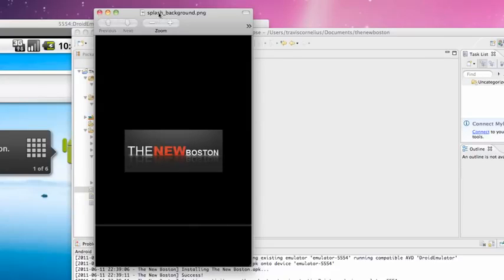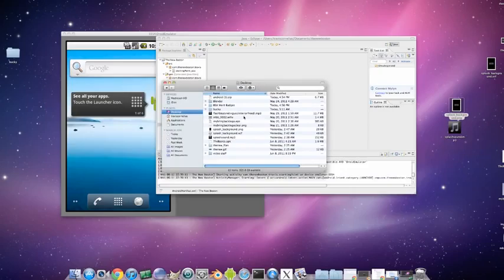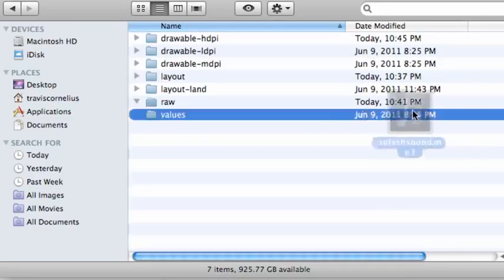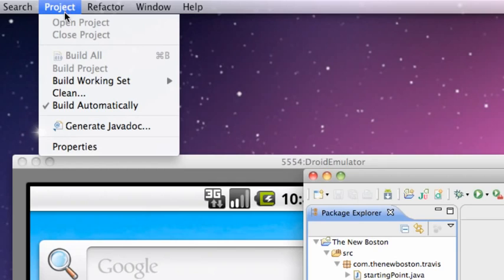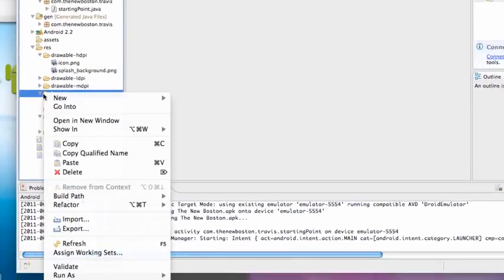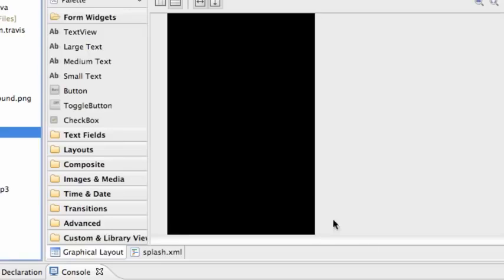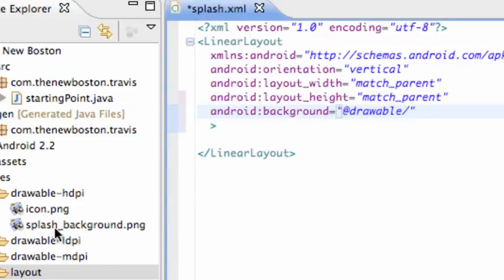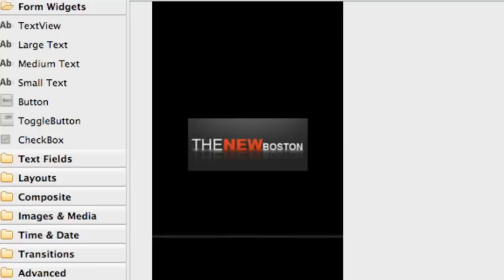Android Application Development Tutorial 011 Adding Resources and Setting Background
Adding Resources and Setting Background